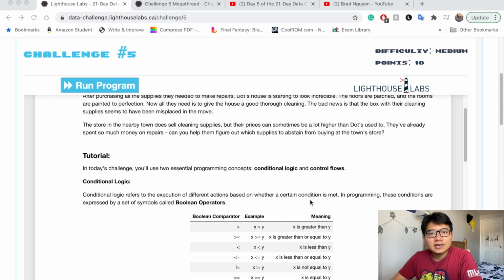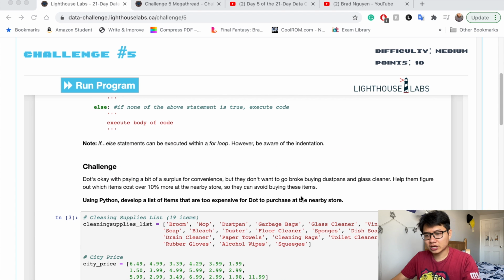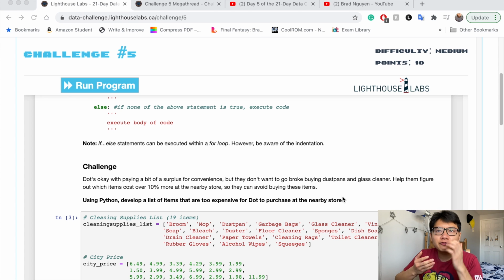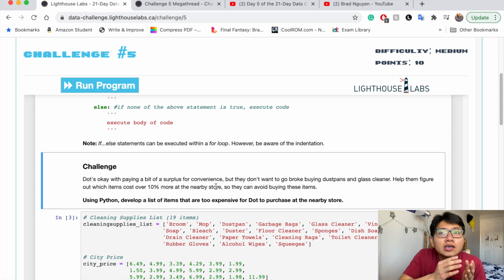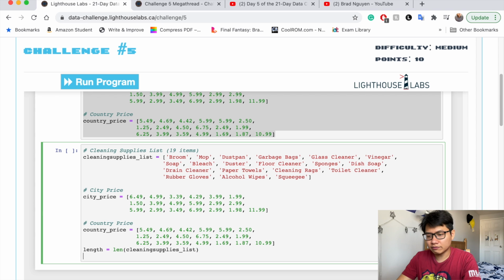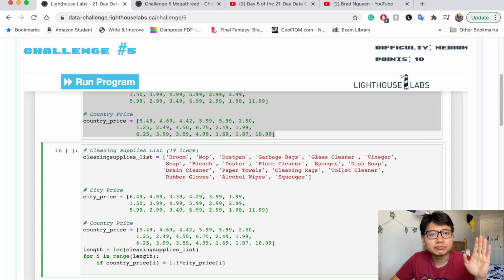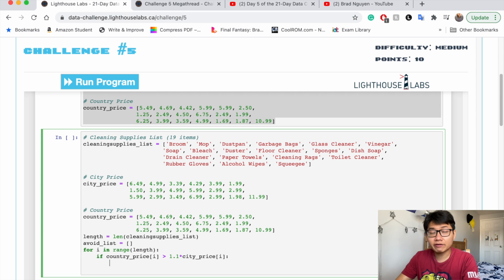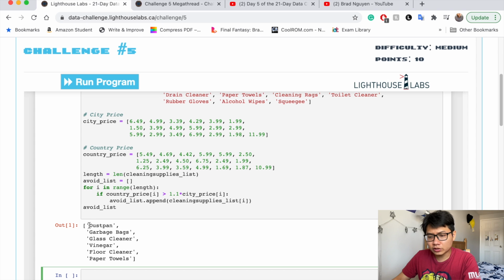Day 5 | 21-Day Data Challenge by Lighthouse Labs